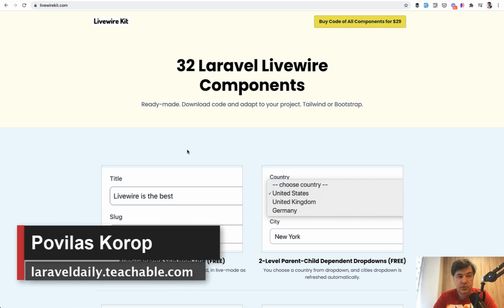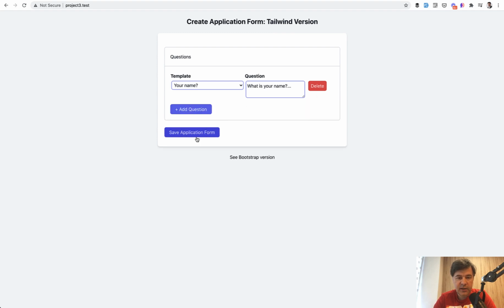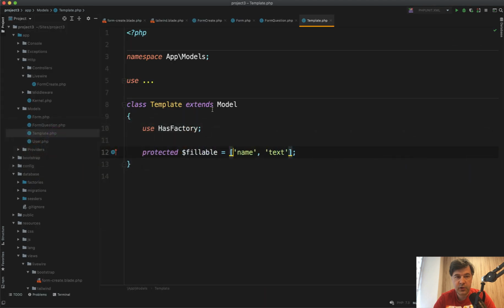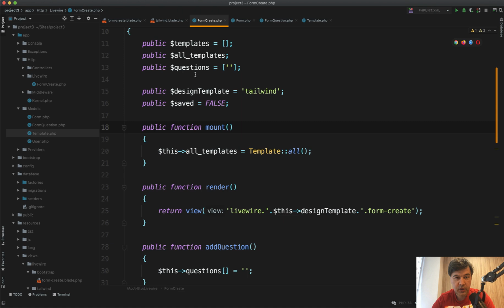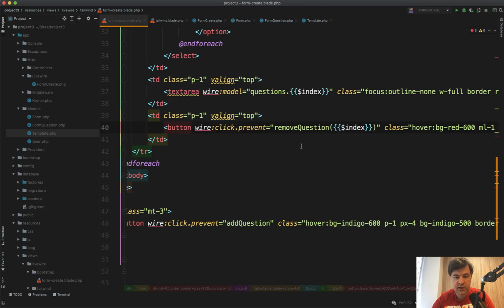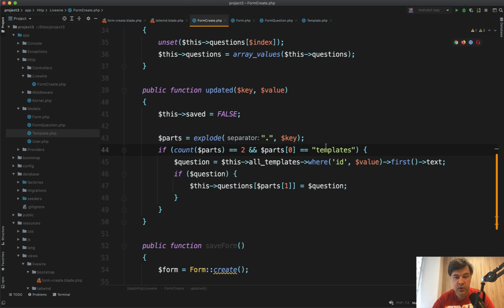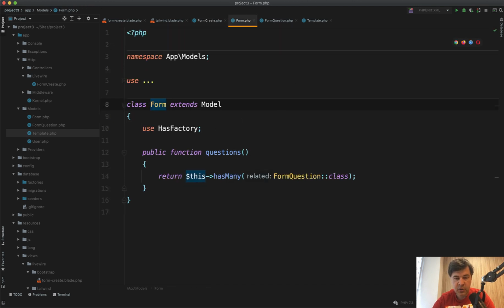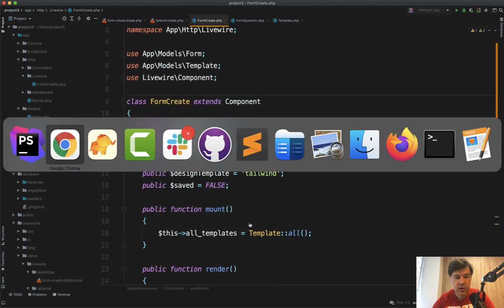Livewire: Dynamic Form with Add/Delete Row and More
A new 32nd component on my Livewire Kit: a form with add/delete row, and also changing Textarea value based on the other field value. In this video, I'm showing all the code.